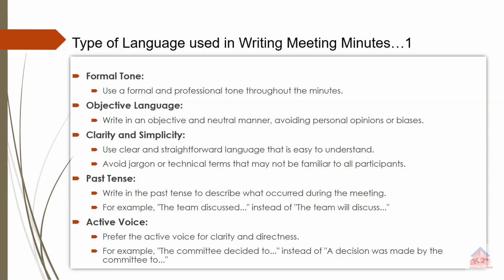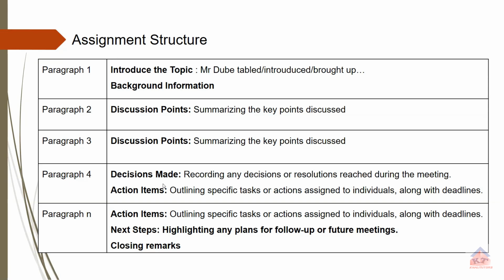2024 | ENN1504| ASSIGNMENT 1| PART 3 OF 7| MEETING MINUTES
2024 | ENN1504| ASSIGNMENT 1| PART 3 OF 7| MEETING MINUTES
Assignment Structure, Minutes Language and more